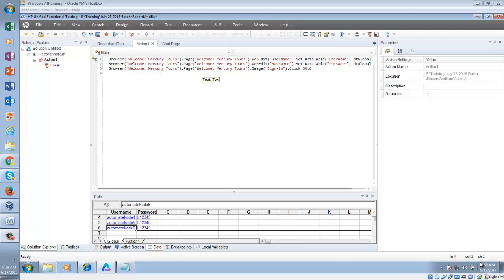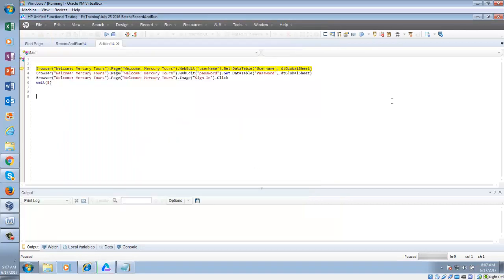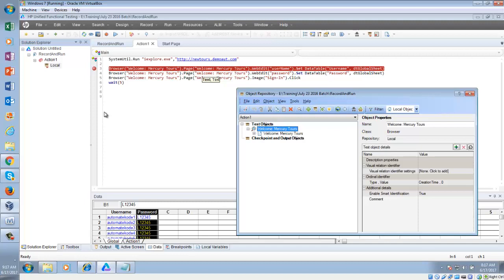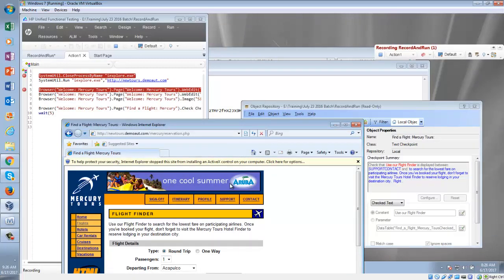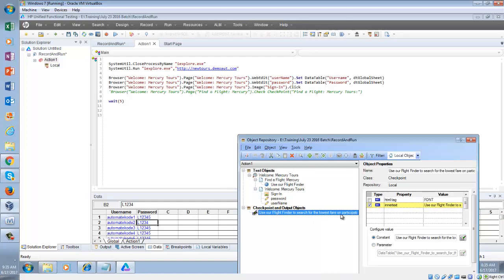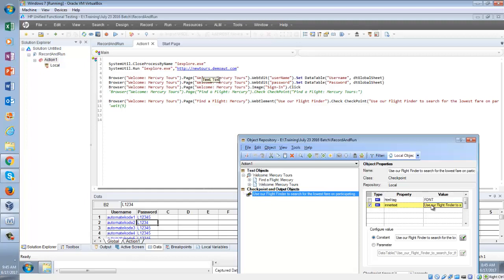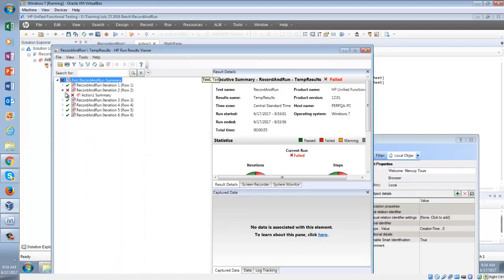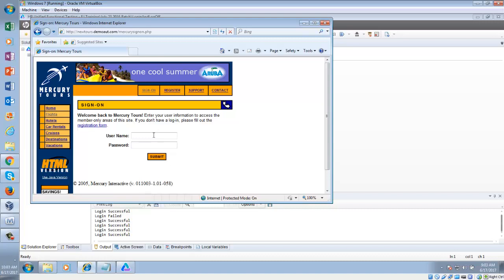UFT Parameterization and Checkpoints and Local Object Respository